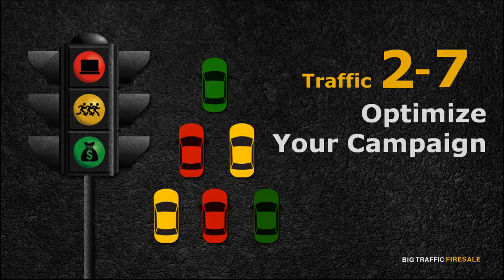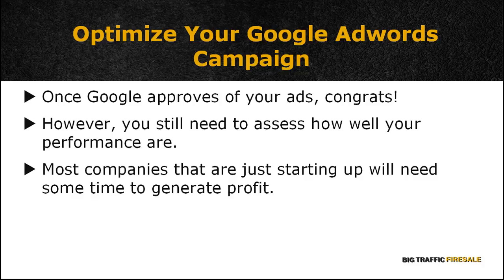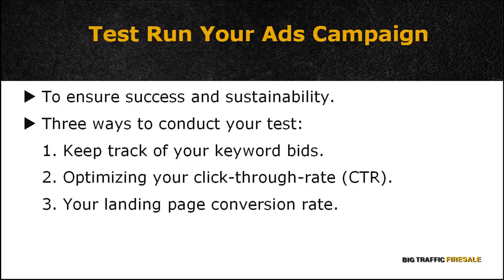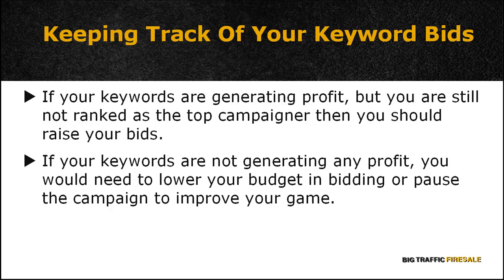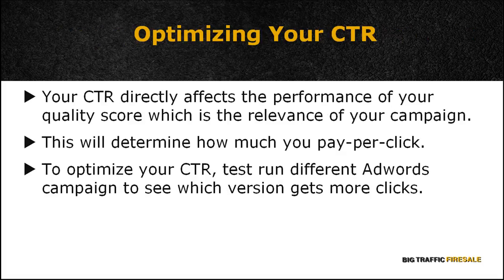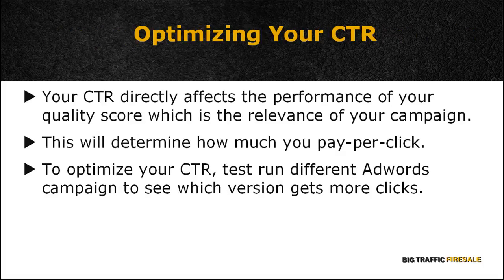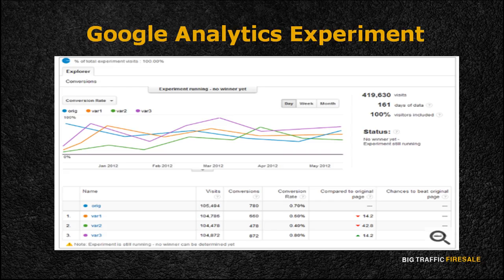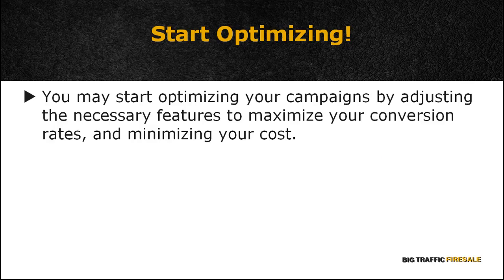(IM) Big Traffic Part 1 - Google Adwords: 2 7 Optimize Your Google Adwords Campaign